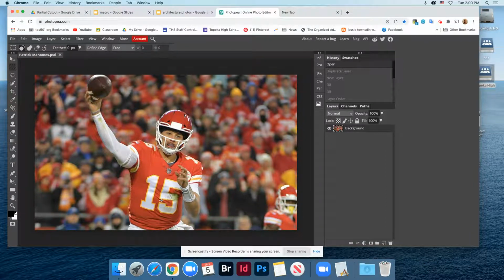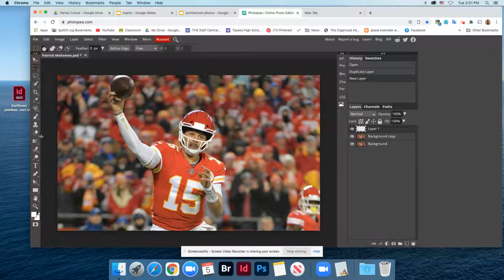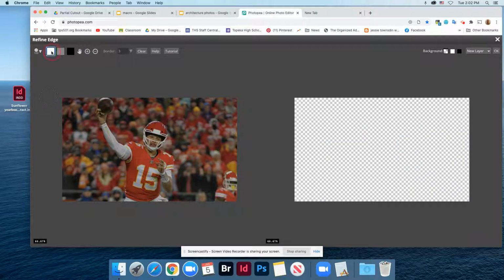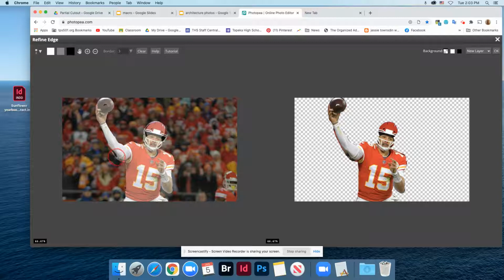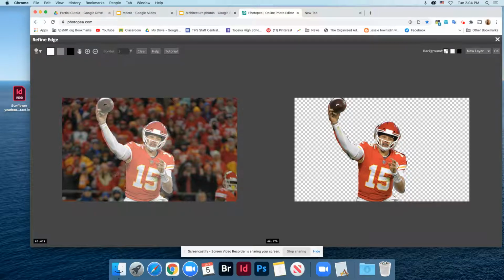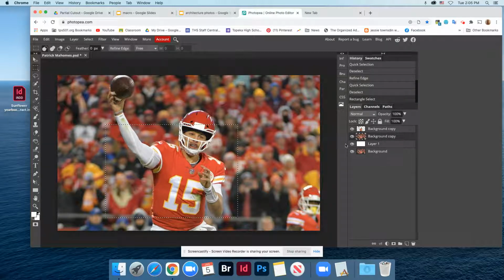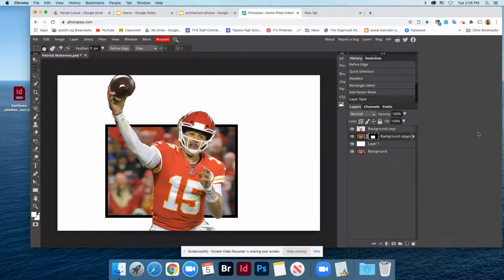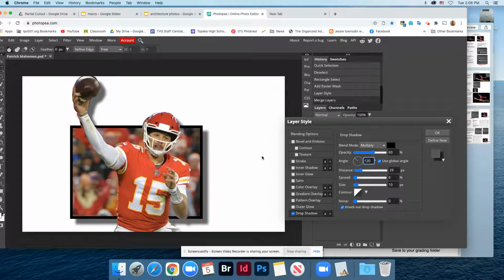Partial Cutouts PHOTOPEA